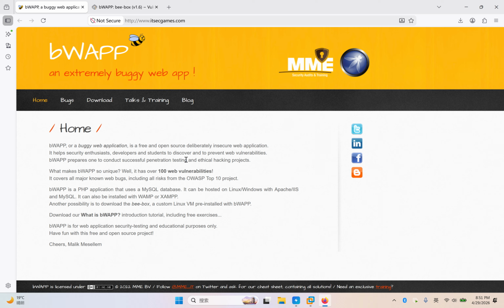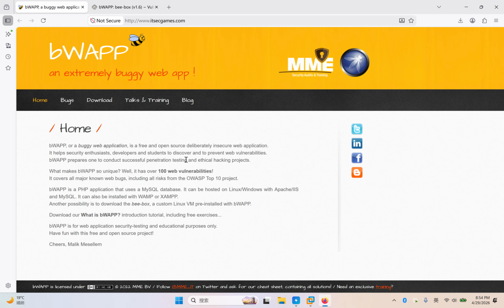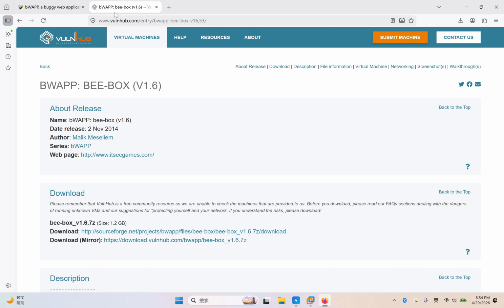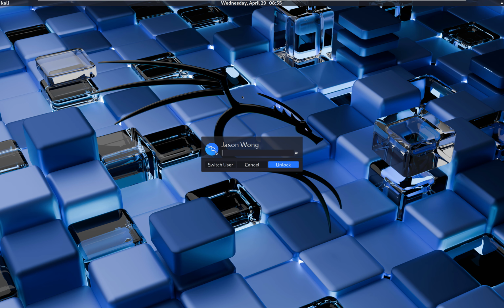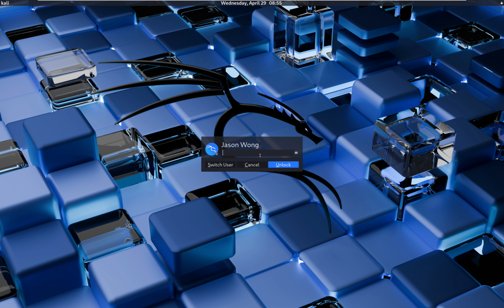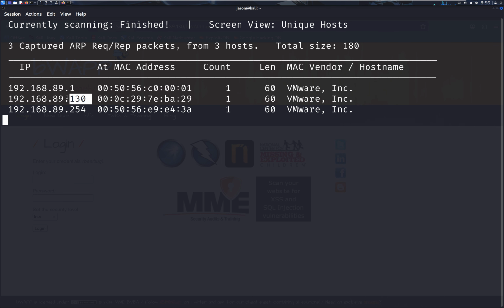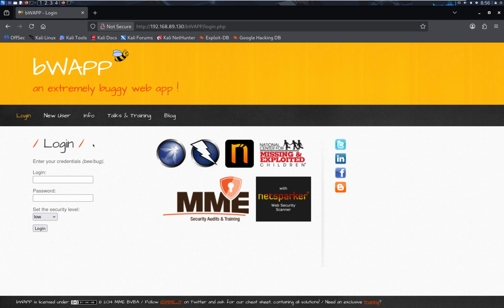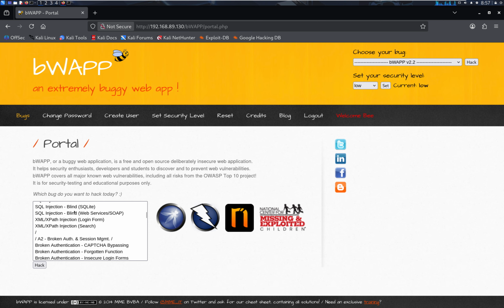bWAPP Tutorial for Beginners (2026) | Complete Installation Guide with bee-box | Lab Setup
Want to learn web hacking in a safe lab environment? In this video, we start a complete bWAPP (Buggy Web Application) series for beginners.

In this first episode, I will explain what bWAPP is, why it is one of the best web application security labs for beginners, and how to install it using the official bee-box virtual machine.

bWAPP includes 100+ web vulnerabilities such as SQL Injection, XSS, File Upload Vulnerabilities, Command Injection, CSRF, XXE, SSRF, Open Redirect, and many more.

In this video, you will learn:

• What bWAPP is
• Why bWAPP is perfect for beginners
• Difference between Low / Medium / High security levels
• Why bee-box is better than manual installation
• How to install bee-box in VMware
• How to access bWAPP in browser
• How to initialize the database

This series is designed for beginners in Web Application Security, Ethical Hacking, CTF, and Bug Bounty.

Next video: HTML Injection (Reflected)